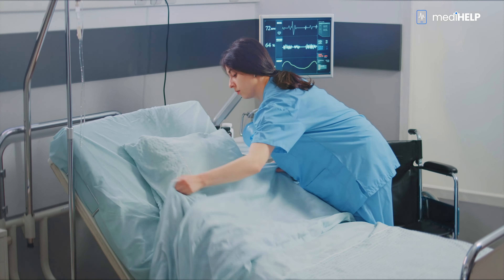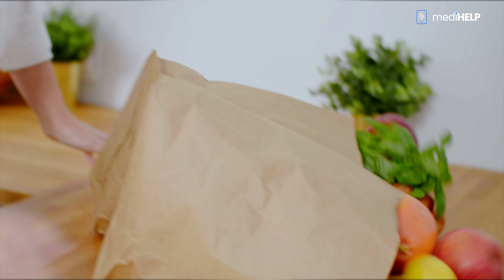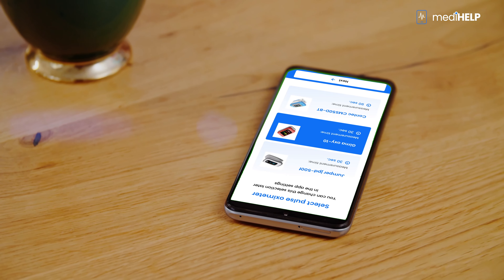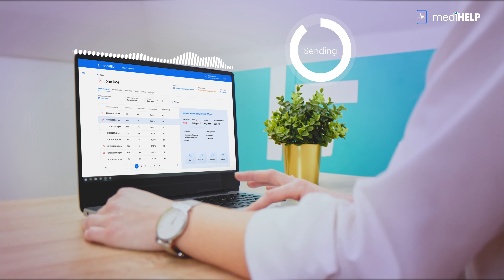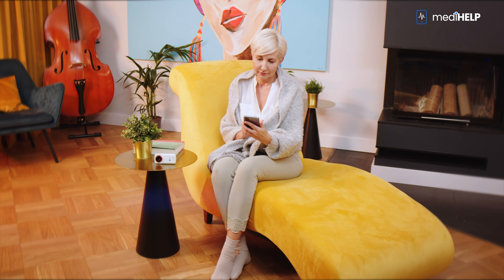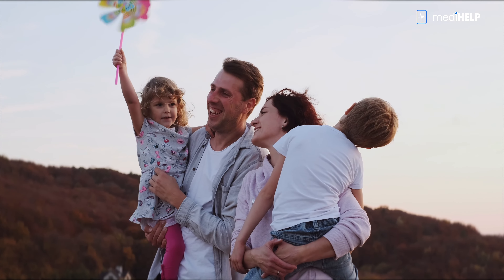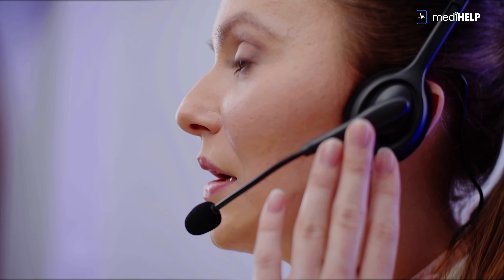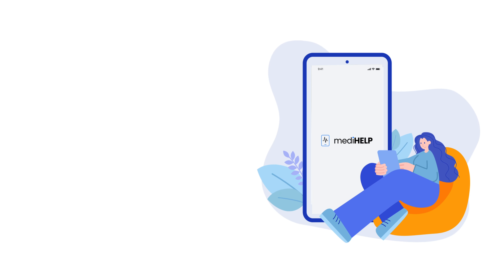MediHELP - digital transformation of Contemporary Health Care (short version without subtitles)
MediHELP. A system that allows patients and their doctors to monitor the cases from their own homes. This ensures that patients are admitted to the hospital when their condition requires it. Doctors stress that many patients arrive at health facilities too late, making their treatment less effective.
In addition, the technology enables voice or video contact between the patient and the specialist. This possibility eliminates the problem of doctors' availability in smaller towns far from large agglomerations.

MediHelp solutions benefit patients and healthcare entities. The ubiquity of smartphones means that for patients the service has virtually no technological barriers. With MediHELP, hundreds of thousands of patients can be monitored, hospital bed occupancy can be reduced and diseases can be diagnosed with greater precision through a more detailed and more frequent collection of test measurements.